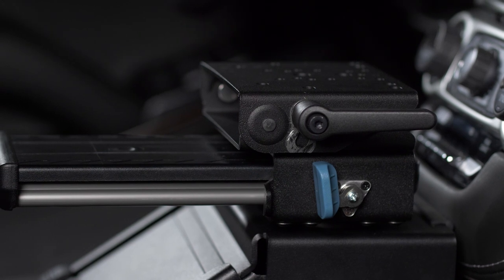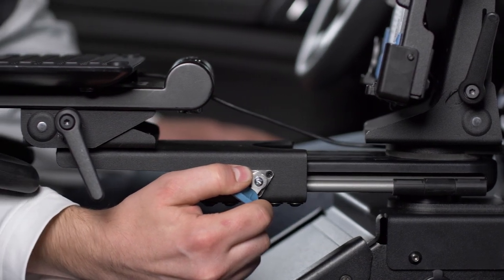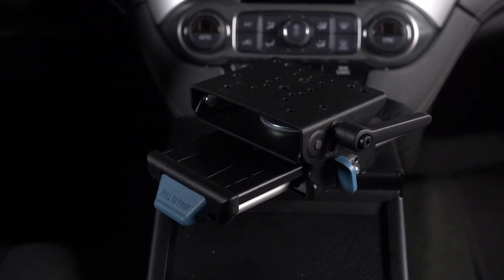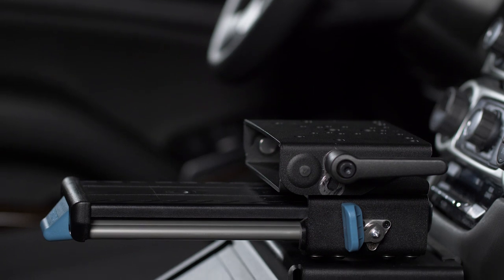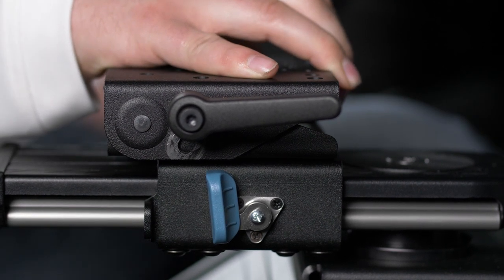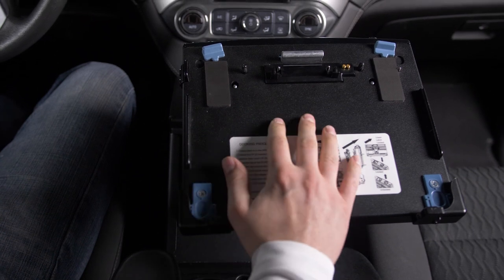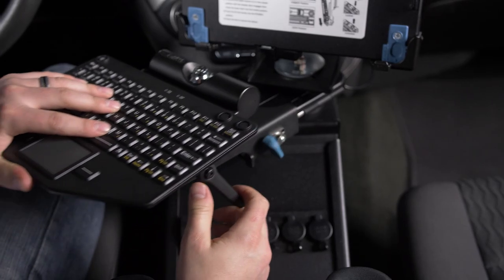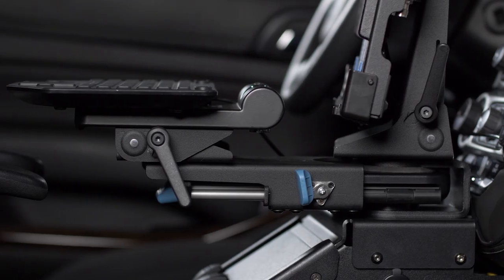Gamber-Johnson Mongoose XE and Mongoose XLE Motion Attachments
Learn about the benefits and features of Gamber-Johnson's Mongoose XE and Mongoose XLE Motion Attachments, an essential component of any mobile mounting solution in any public safety, emergency response or enterprise fleet.